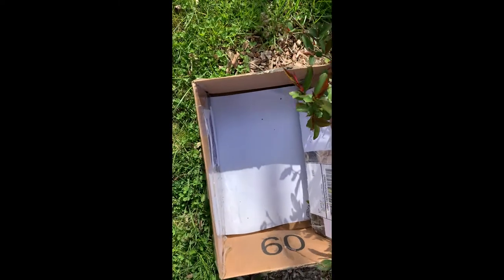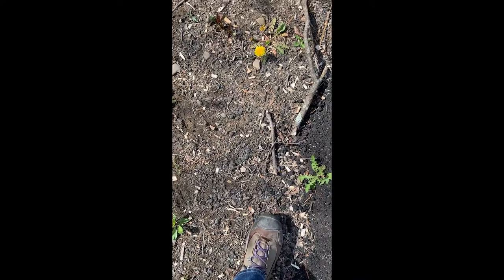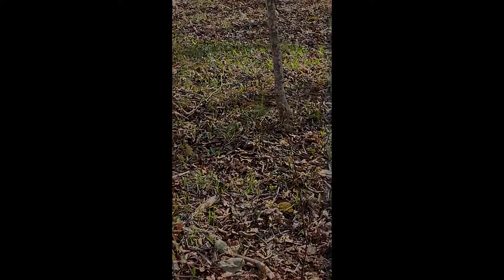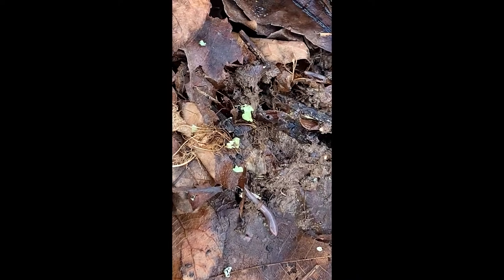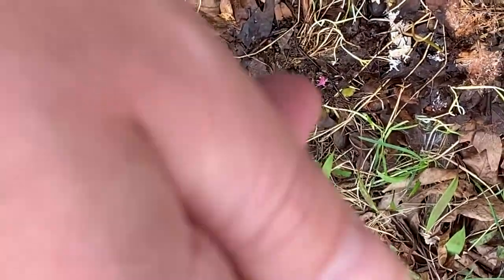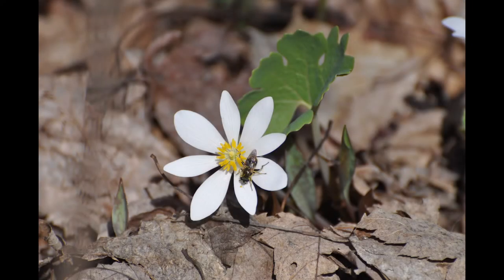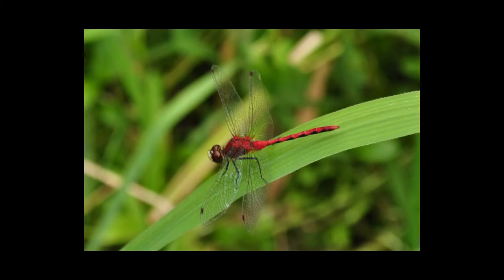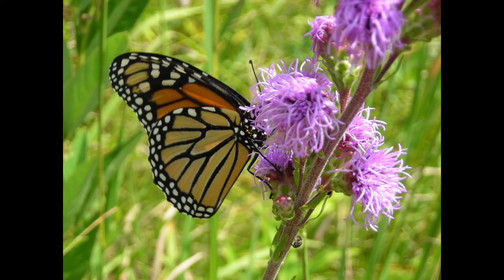Insect Survey | "Nature Nugget" Activities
While we won’t be seeing you in person right now due to COVID-19, our award-winning Environmental Education team is be sharing ways you can explore nature outside your front door. Today's "Insect Survey" Nature Nugget activity features a great indoor or outdoor activity for students, families and teachers in preschool through second grade.

We're posting new activities daily from Monday - Friday, so keep checking back for new ways to get into nature! Share your outdoor or indoor nature exploration with us on Facebook and Instagram with GetIntoNature and MohonkPreserve!